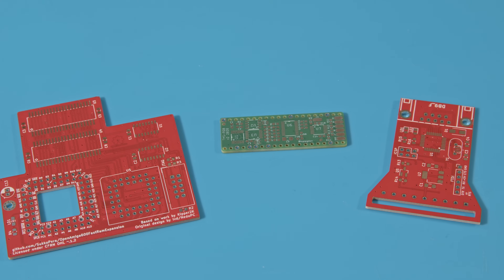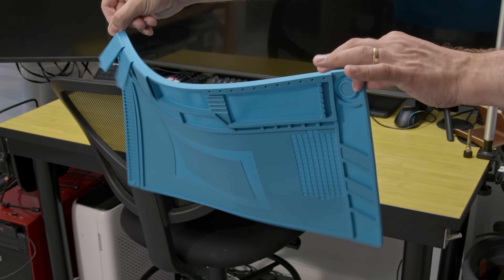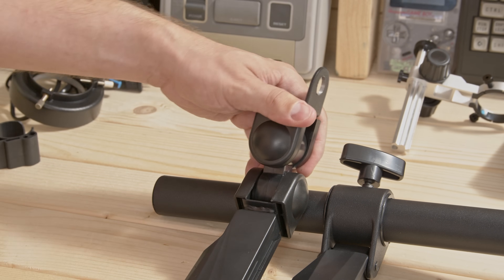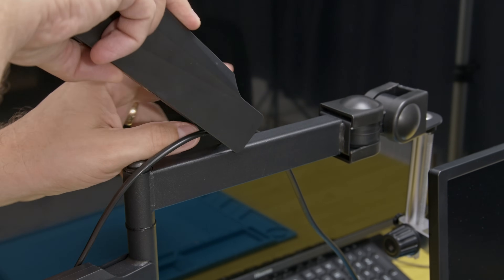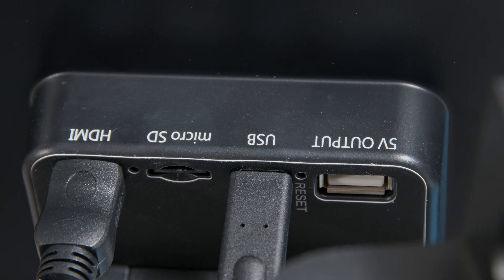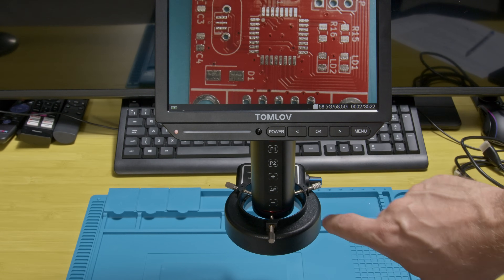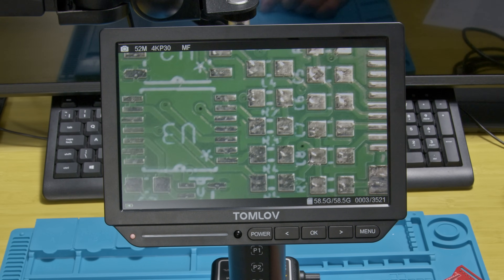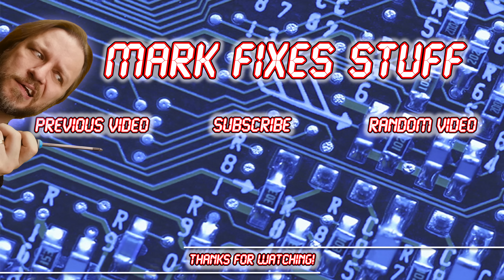My New 4K HDMI Microscope - The Tomlov TM4K-AF Flex! Set up and Test on PCBs!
In this video, I unbox and test out the Tomlov TM4K-AF Flex Microscope! Watch as I build it step-by-step, clamp it onto my (not-so-stable) wobbly table, and put it to the test on some PCBs. Curious to see how well it performs for electronics work? You’ll get a close-up look at the image quality, autofocus functionality, and the overall flexibility of this powerful microscope.